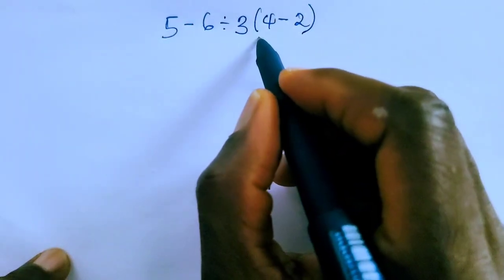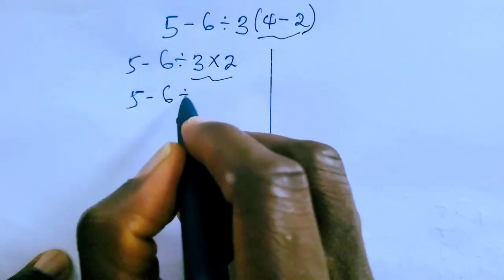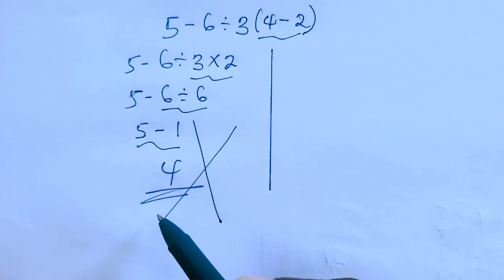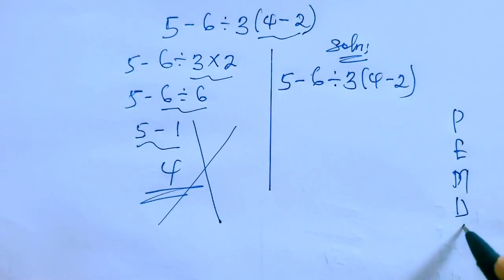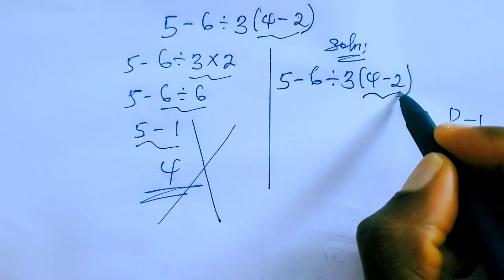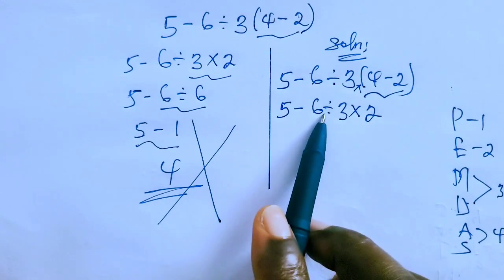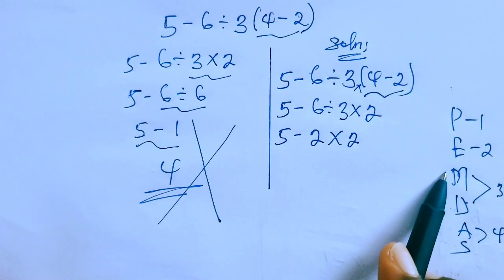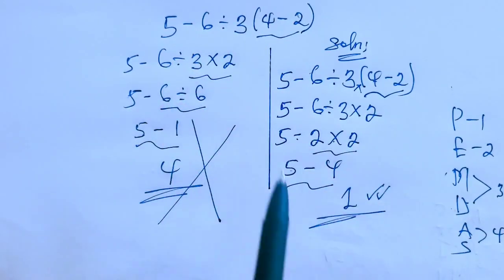7 out of 100 students got this right!✅️ Are you among the 7?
Can you solve this tricky math expression correctly? 🤔 Only 7 out of 100 students got it right!

In this video, you'll learn the correct way to solve a challenging order of operations (PEMDAS/BODMAS) problem involving parentheses, division, multiplication, and subtraction. You'll also discover the common mistake that leads to the wrong answer.

Perfect for students, math learners, exam preparation, and anyone who wants to improve their mental math and arithmetic skills.

Watch until the end, test yourself, and see if you got the correct answer! ✅